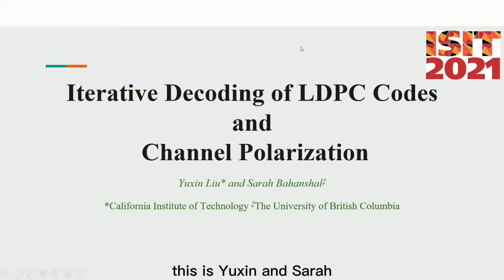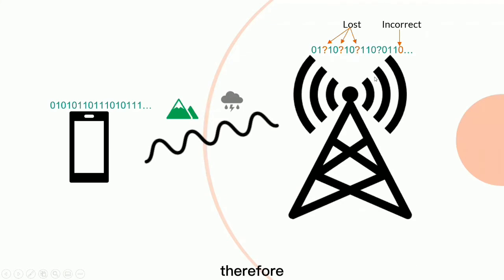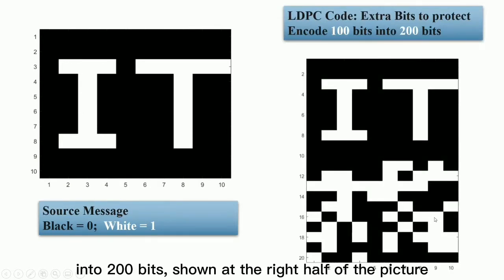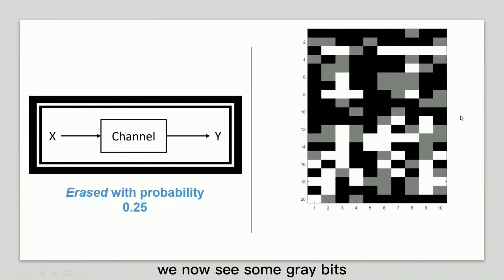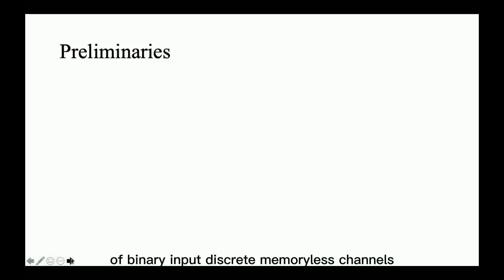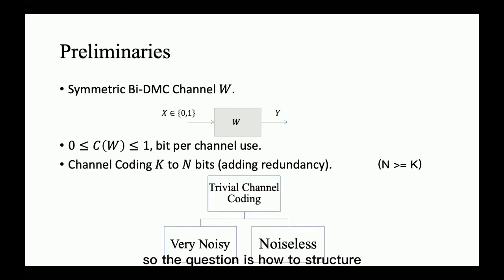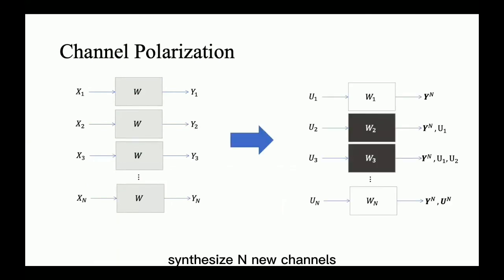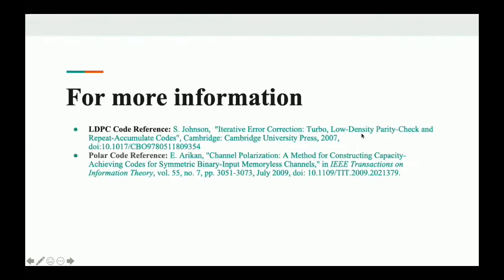ISIT 2021 Student Video Contest - Iterative Decoding of LDPC Codes & Channel Polarization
Title: Iterative Decoding of LDPC Codes & Channel Polarization
Students: Yuxin Liu and Sarah Bahanshal